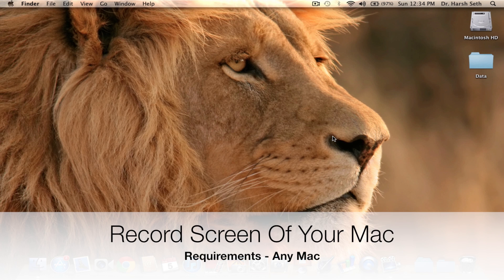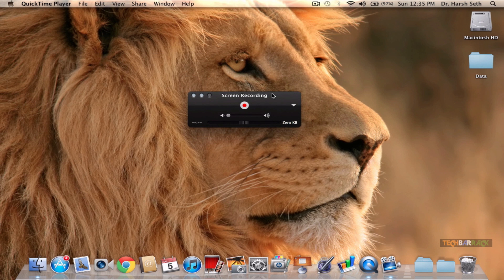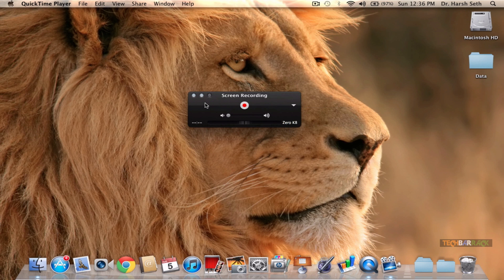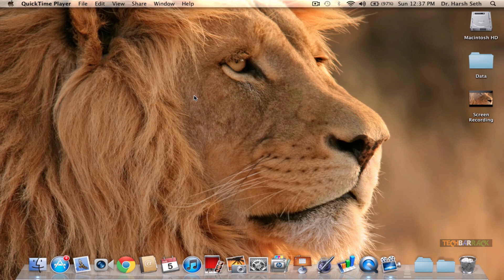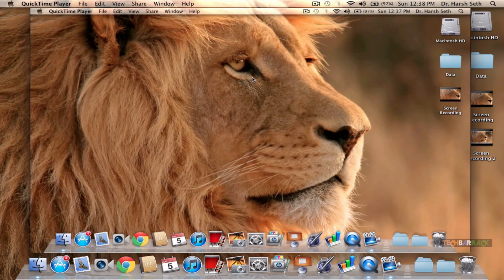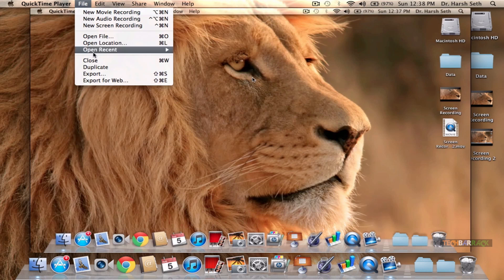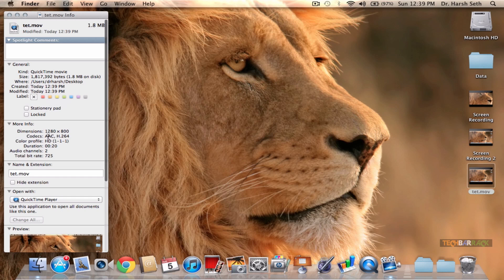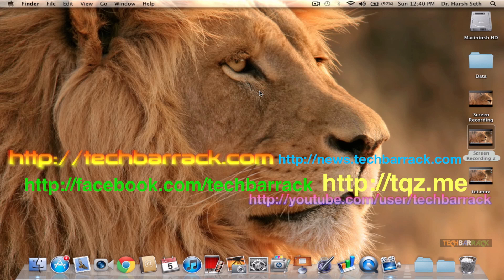Mac Tutorials [15] - Record Screen Of Your Mac For Free At 1080p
Screen Recording is very useful for giving tutorials on the web. For this users pay $99 on softwares like ScreenFlow and Camtasia which is a total waste according to me. Mac OS X comes with built in screen recording feature.